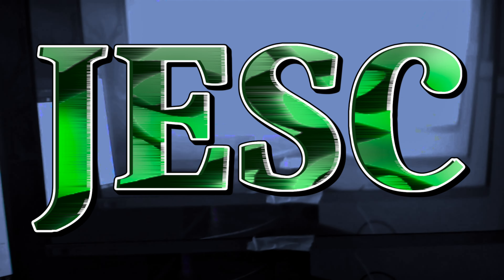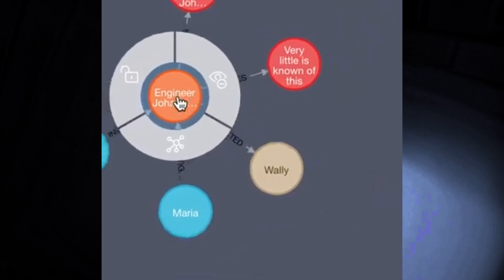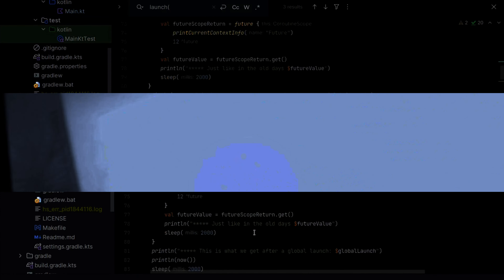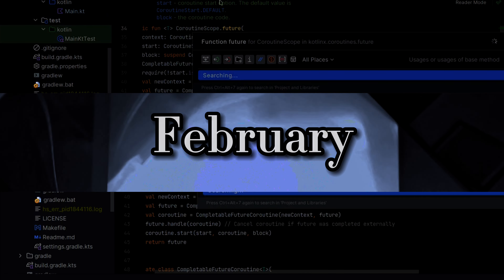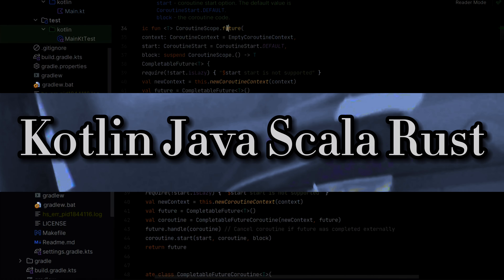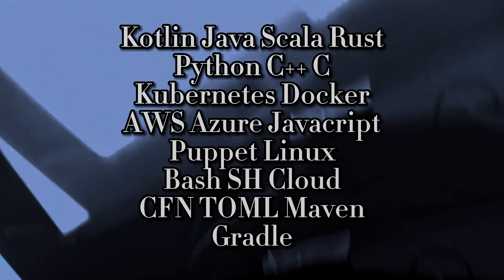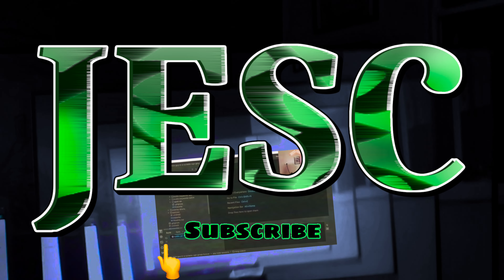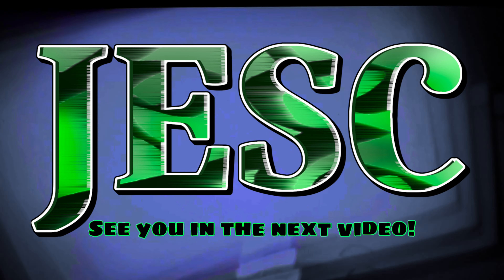We reached the 2nd Semester!!!! Thank you!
After lots of work, the 1st semester is gone and so I decided o make a new video to open the 2nd semester of this channel! It has been a long ride and I'm loving every minute of it. YouTube isn't easy and it's quite a challenge which is the reason why I am loving every minute of this. The videos are increasing in quality and I have greatly trained my skills. This semester I hope to be able to bring you high-quality videos and amazing content. I will undoubtedly do my best and get better along the way!

Keep it graceful and stay sharp!

Chapters:

00:00 Intro
00:33 Talked intro
01:37 See you in the next video!
02:02 Disclaimer

And while you are reading this, if you are interested in knowing about data classes in Kotlin and on the other hand about records and Lombok in Java, please have a look at almost all my repos to see the differences and learn how and where to use them, but for now, I hope you enjoy this video!

And since most of my repos are in Kotlin here is one example where we can find data classes:

If you have any questions about this video please put a comment in the comment section below and I will be more than happy to help you or discuss any related topic you'd like to discuss.

If you want to discover more about my open-source work please visit me on GitHub at:

And until the next video,

Old videos might have also been republished because of this.